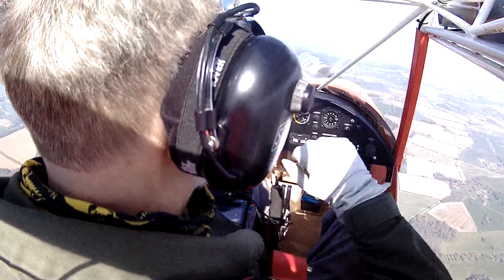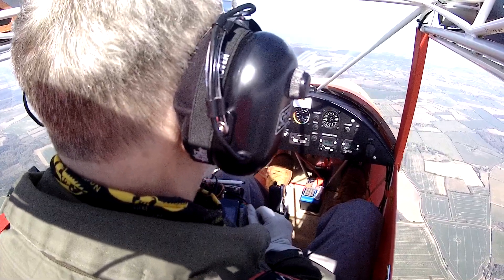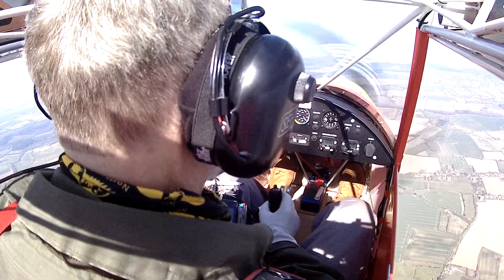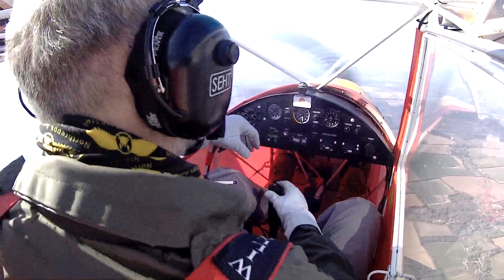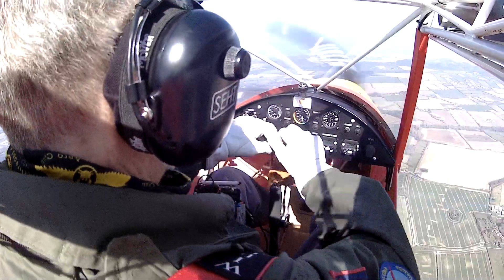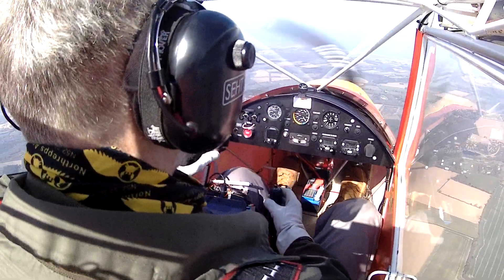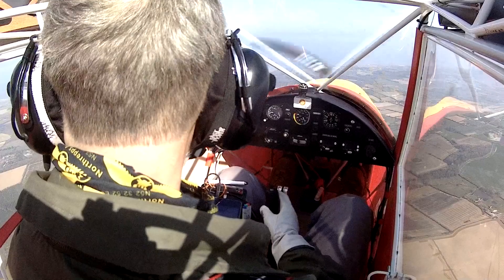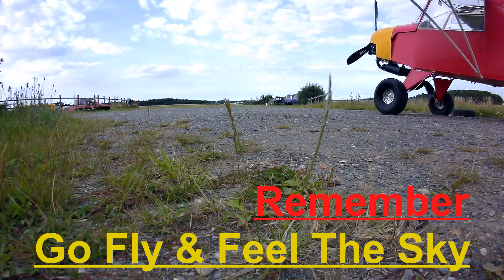Why is my aircraft turning left when I put my right arm out?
A little puzzel for you all why will my aircraft react as on the video, I think it is to do with the prop wash, what do you think?

I am not an instructor so by all means talk to one about what I do but don’t copy me.
I fly for fun and post the videos for others to enjoy, so they have been edited to keep them entertaining.